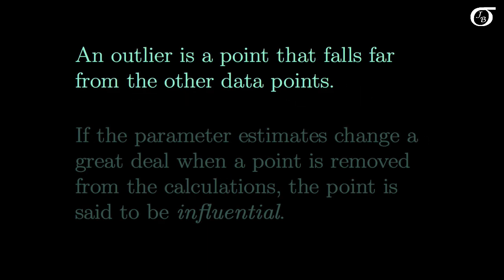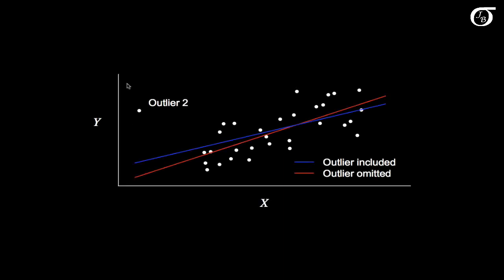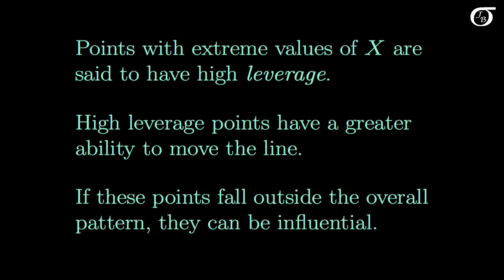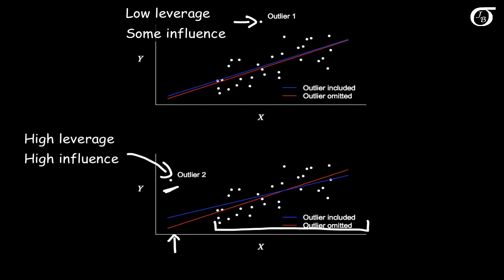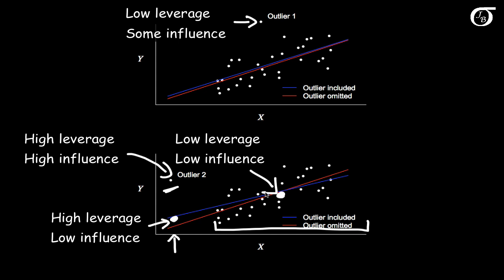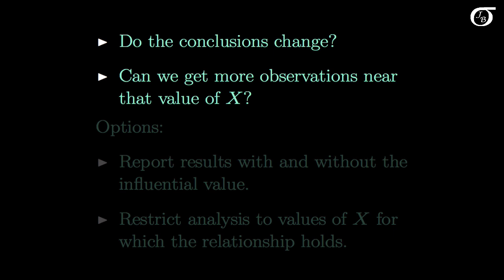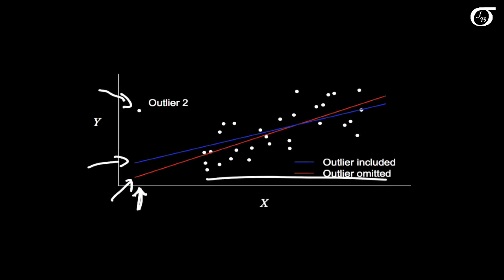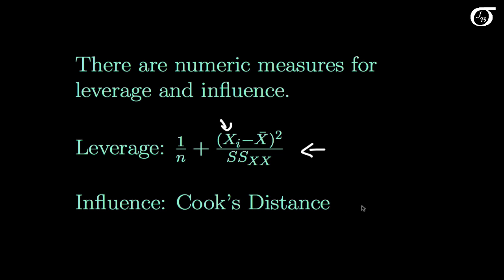Leverage and Influential Points in Simple Linear Regression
A brief introduction to leverage and influence in simple linear regression.    This video is about the basic concepts, and only briefly mentions numerical measures of leverage and influence near the end of the video.